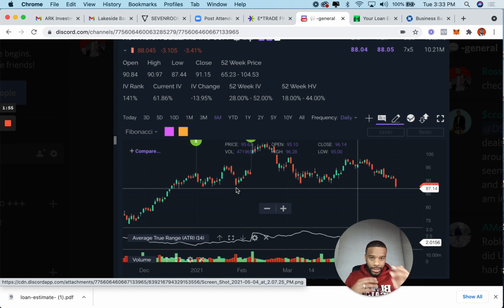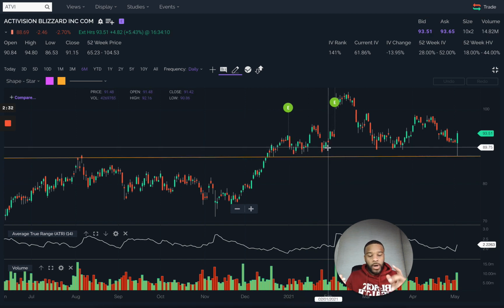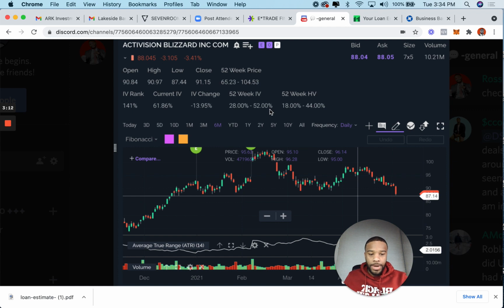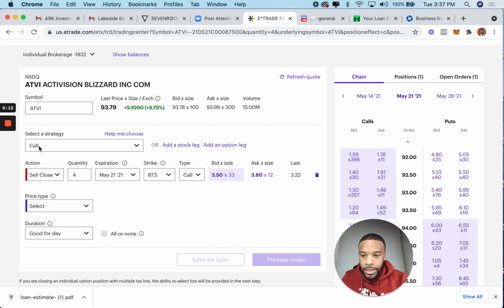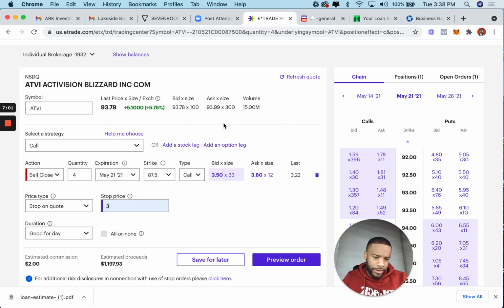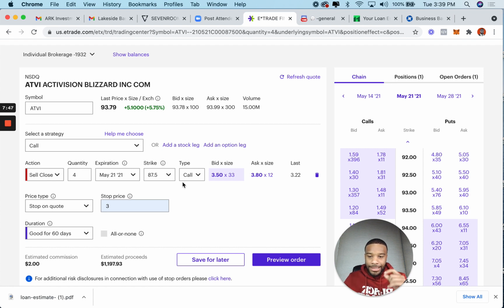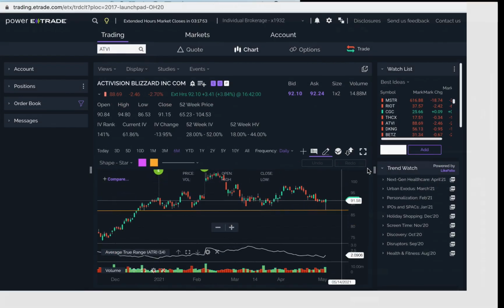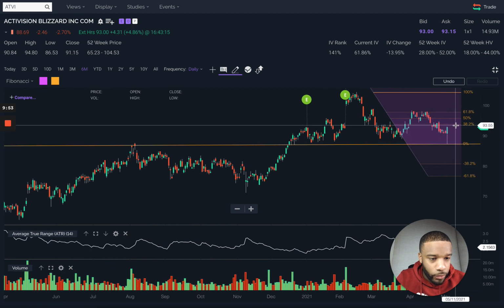Tips on Trading Earnings ($ATVI, $LYFT)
On a day when the broader market was all down (Nasdaq closed down 2%), there was an opportunity to buy some quality stocks hours before they released earnings. I saw that Lyft and Activision Blizzard was both down over 4% on the day, but I believed they would report good earnings.

P.S. The chat that you see is my private Discord for my Maconomics Club.